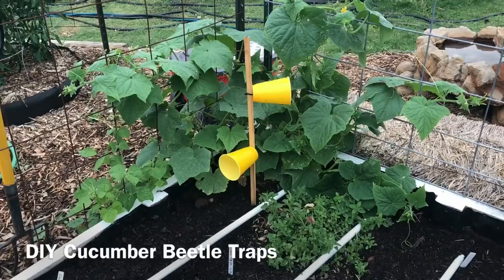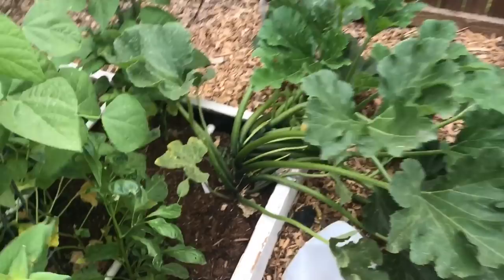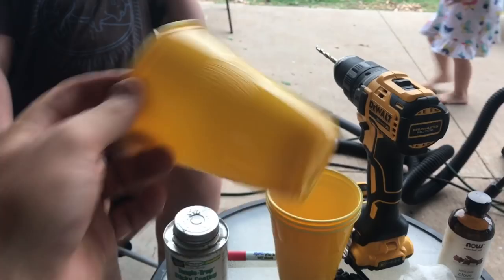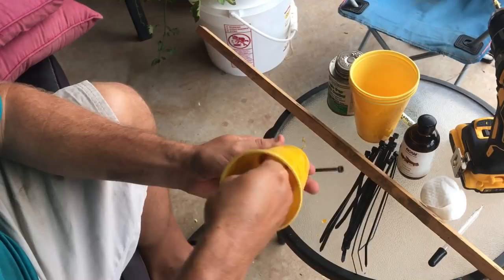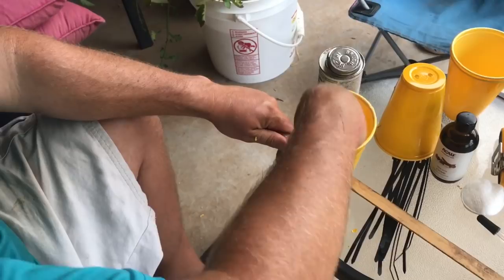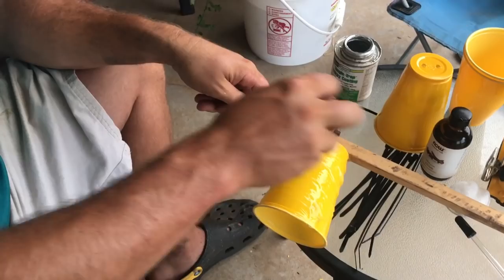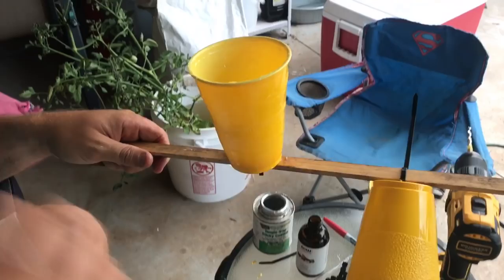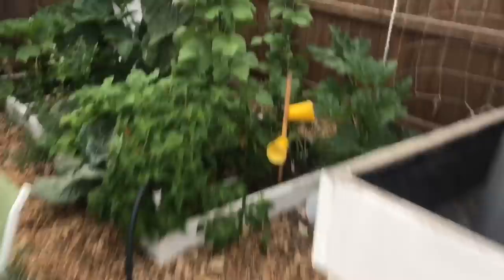Easy DIY Cucumber Beetle Trap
***Update - Download our FREE mobile app for iOS and Android that helps you grow food! Search for "From Seed to Spoon" in the App Store for more details!***

This is a video about how we make our DIY cucumber beetle/squash bug traps. This works especially well for the cucumber beetles and can be made using a few simple household materials and the sticky glue linked to below.

Here's the blog post that gave me the idea to use clove essential oil

Read Dale's story of losing 120 pounds and how it led him to the garden

Read how we converted our backyard to an organic urban food farm in just 2 years!

We'd love for you to also join us in our Facebook group where you can connect with other gardeners, ask questions, and learn from everyone's questions! I often felt lost and overwhelmed when I started all this and connecting with others really helped me! Now I want to facilitate an environment for others to have the same experience.